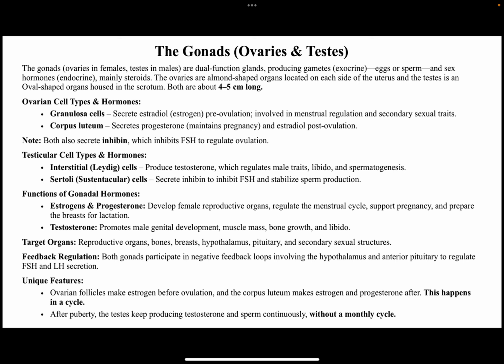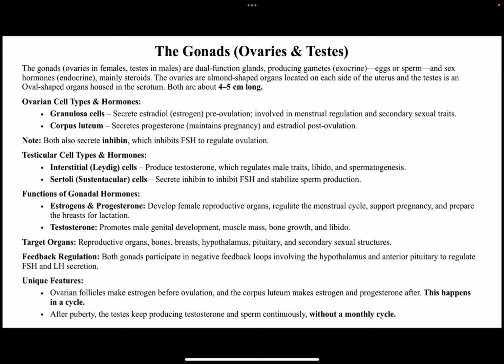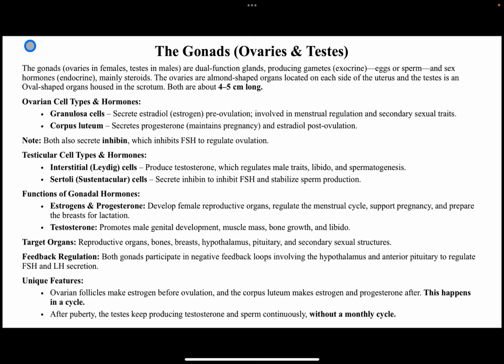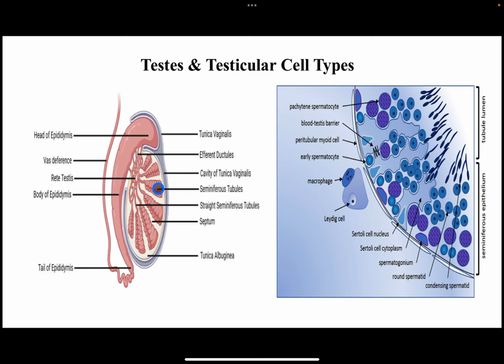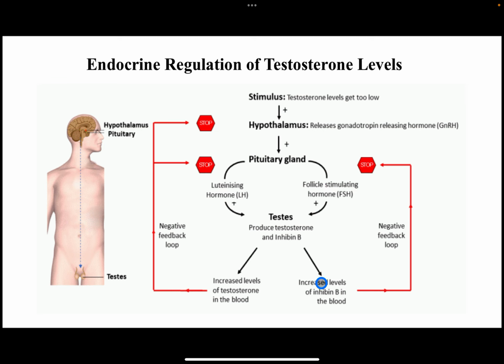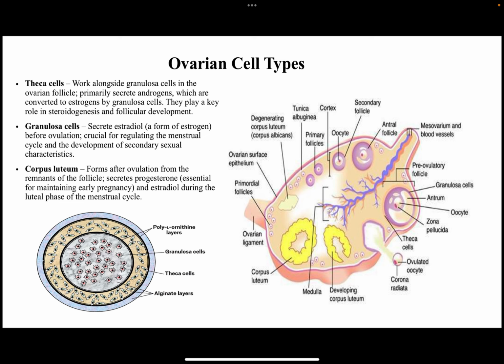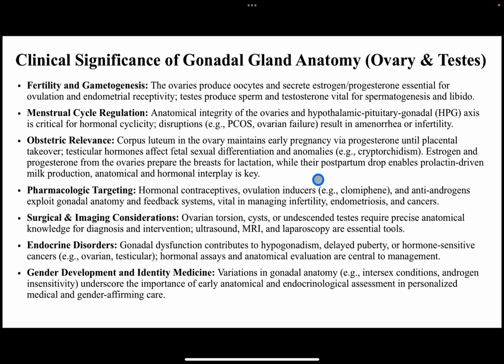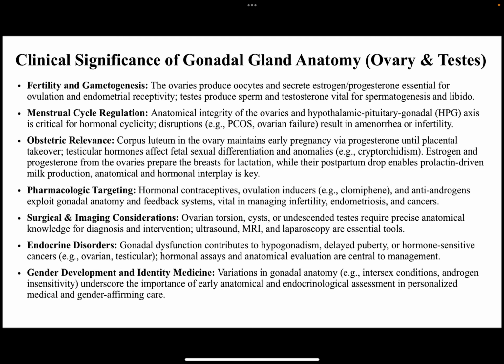GONADS (OVARIES & TESTES): ENDOCRINE SYSTEM ANATOMY AND PHYSIOLOGY SYLVESTER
OVARIES & TESTES
DUAL FUNCTION (EXOCRINE & ENDOCRINE)
HYPOTHALAMIC-PITUITARY-GONADAL AXIS
THECA CELLS, GRANULOSA CELLS, CORPUS LUTEUM, LEYDIG CELLS & SERTOLI CELLS
ESTROGEN, PROGESTERONE, TESTOSTERONE & ANDROGENS
CLINICAL SIGNIFICANCE OF GONADAL GLAND